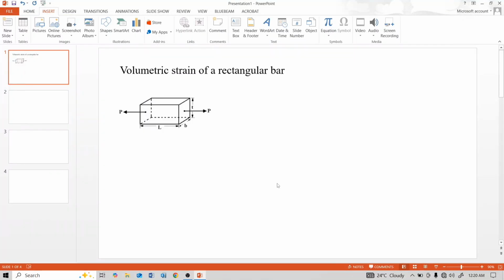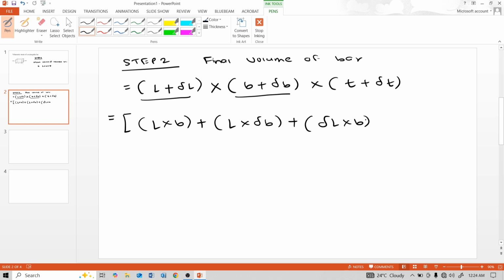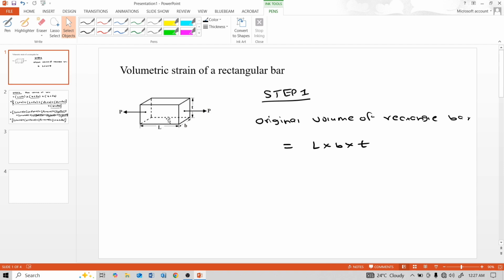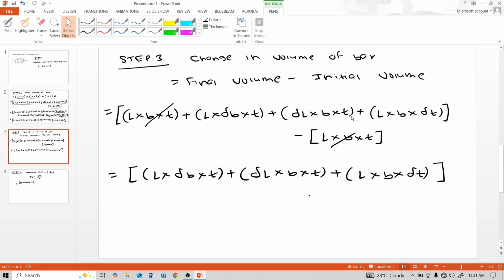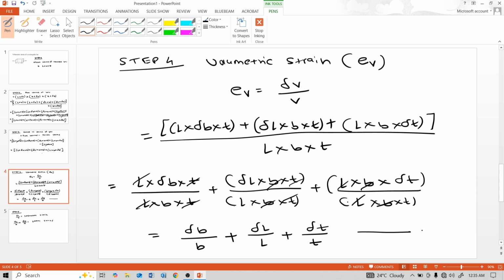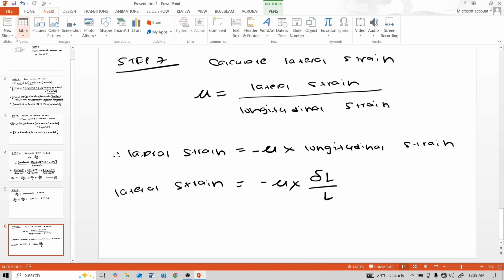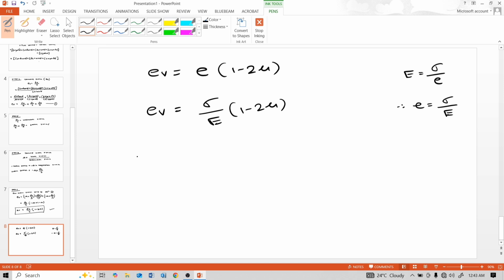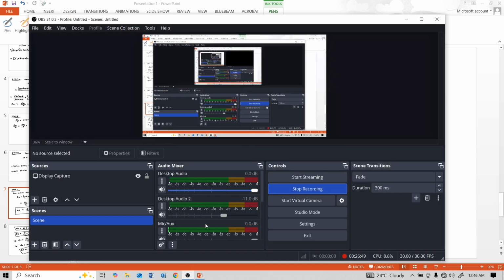Volumetric strain of a rectangular bar subjected to uni-axial loading.